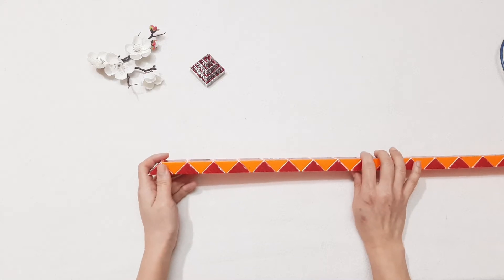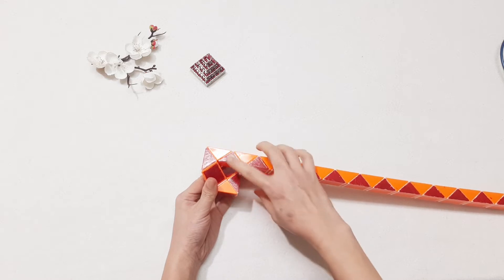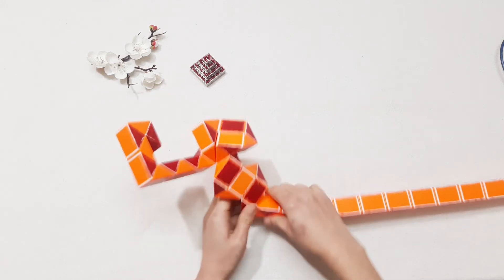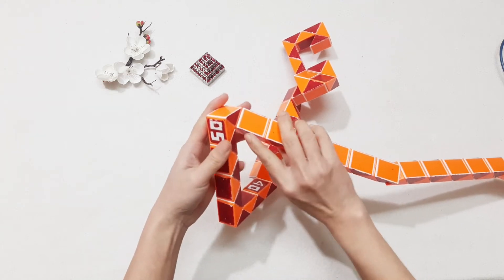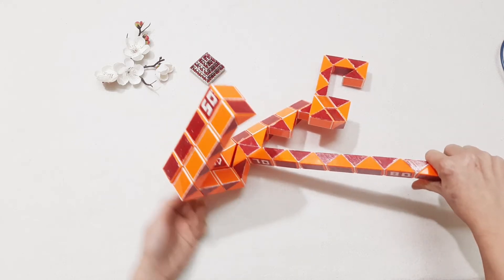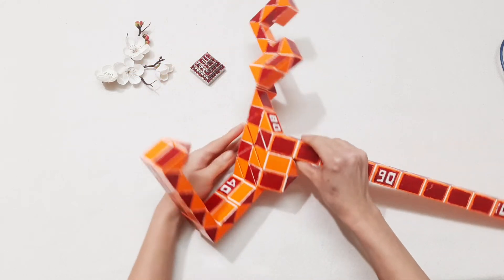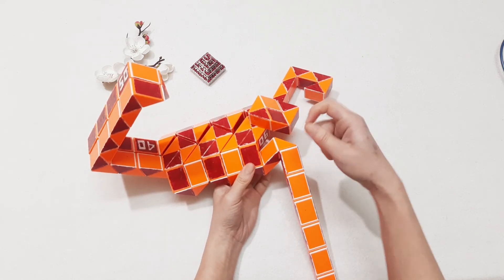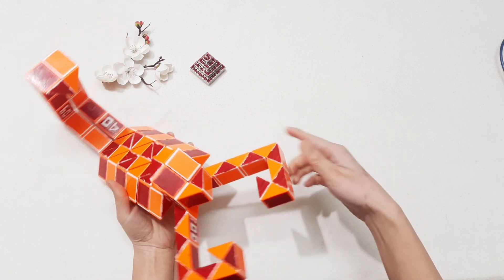Rubik's Transformable Snakes or Xếp Hình Rắn 108 Pieces - Scorpion